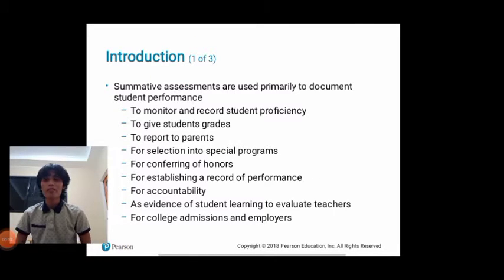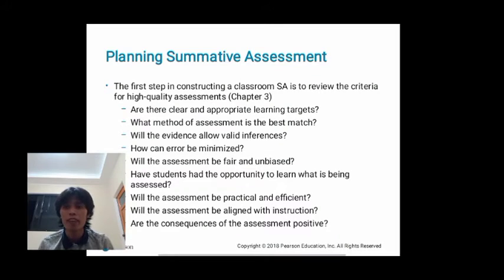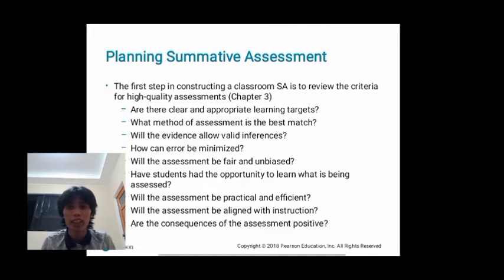Summative AssessmentEdward A Abarca